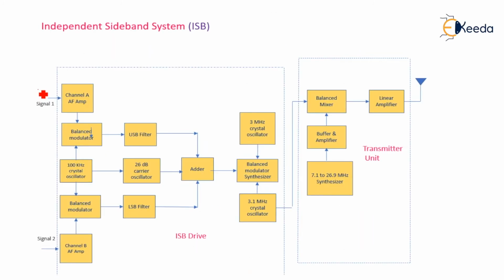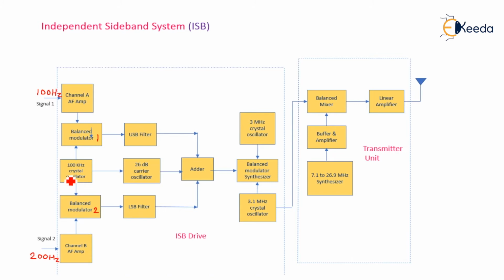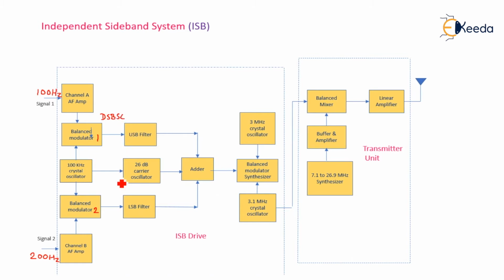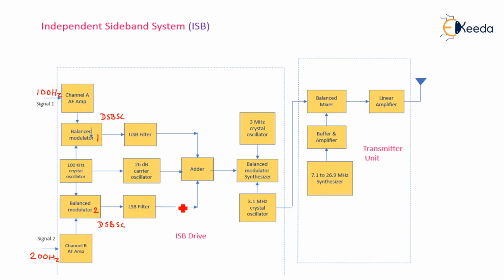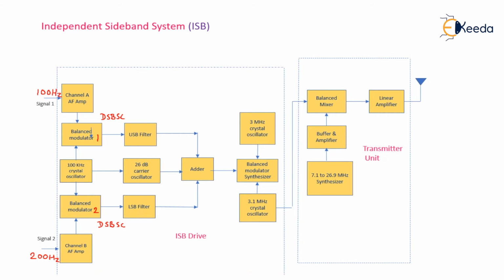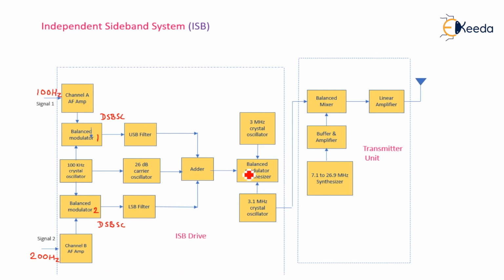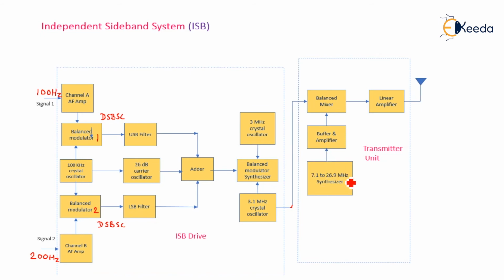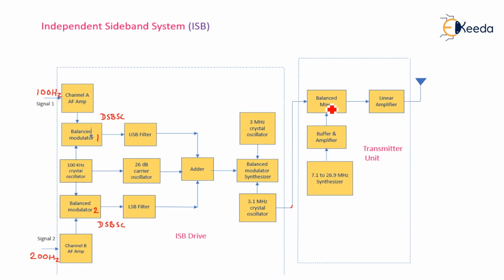Independent sideband System - Amplitude Modulation and Demodulation - Communication Engineering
Subject - Communication Engineering

Video Name - Independent sideband System

Chapter - Amplitude Modulation and Demodulation

Faculty -  Prof.  Chandrashekhar Chaudhari

Happy Learning!